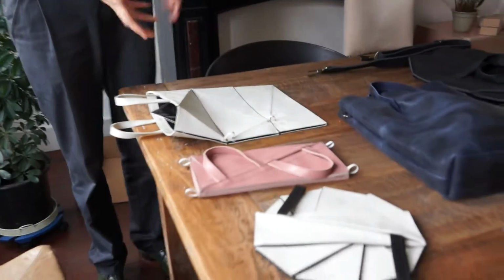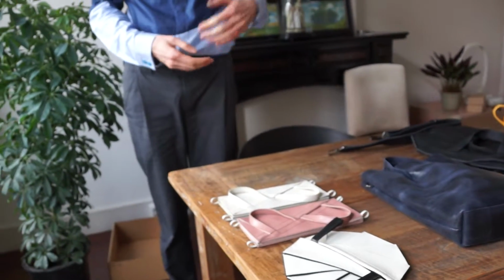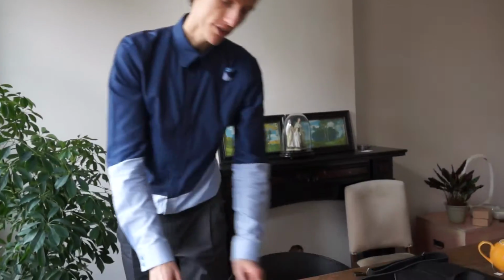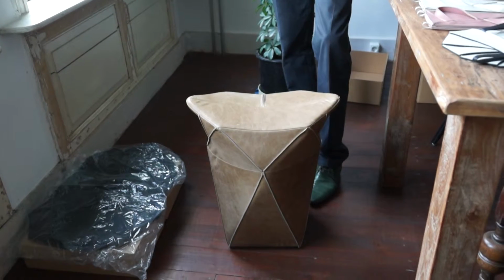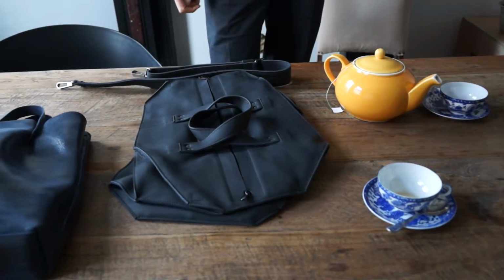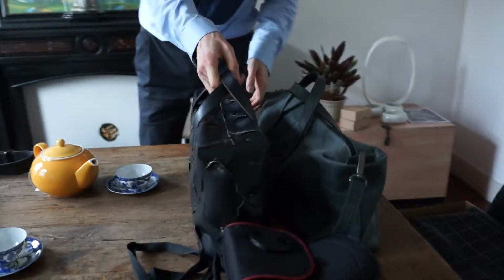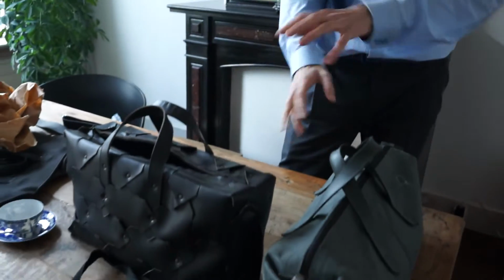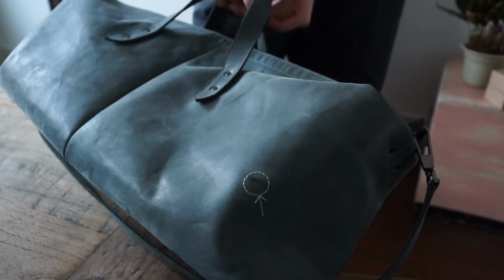Ferry Meewisse, Designer Utrecht